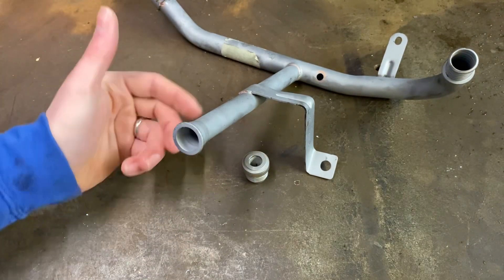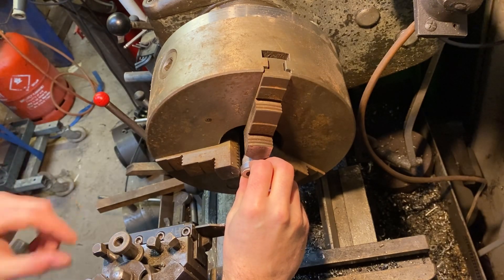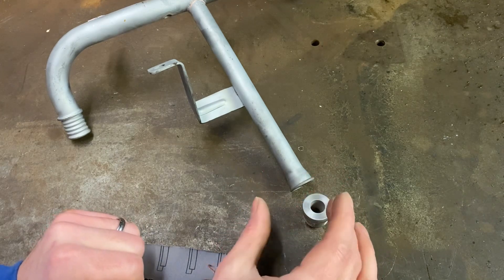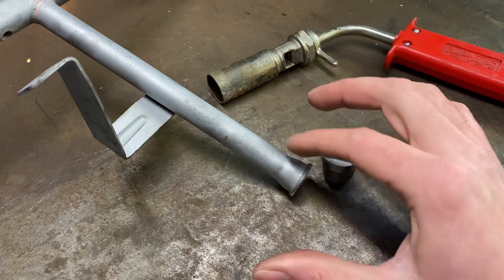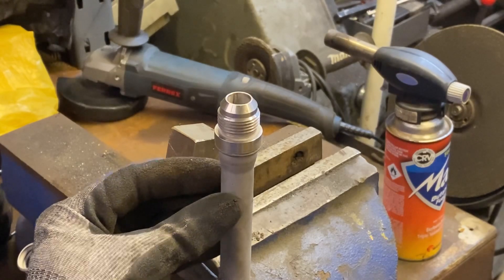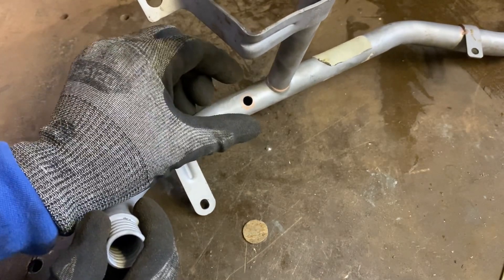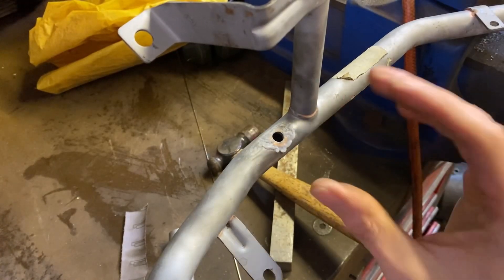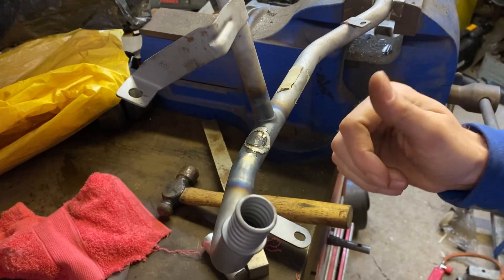Silver soldering! How to join thin wall tube and fittings, repair patches and more!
In this video we look at an age old metal joining technique with some Silverflo 55. We join thick to thin steel components, and cover a hole with a small patch that we manufacture from scratch.
We also talk about flux, how to mix, what to look for and generally how to join components.